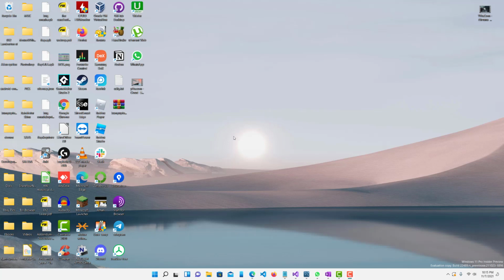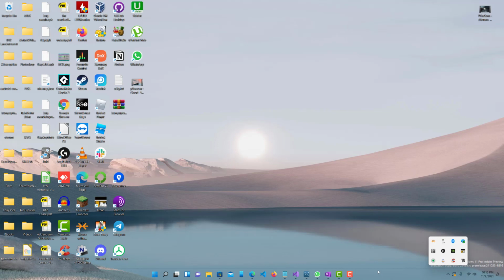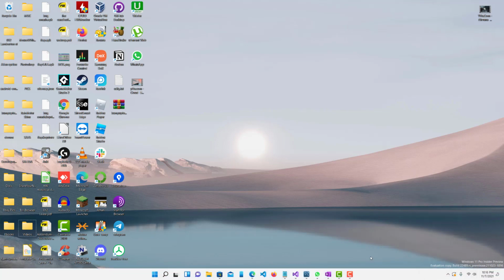How to make your windows task bar transparent